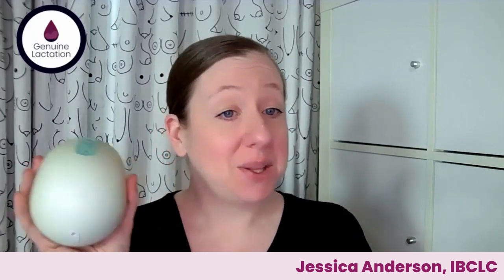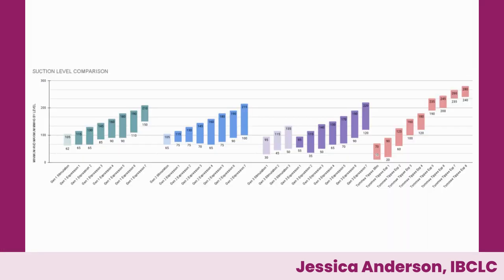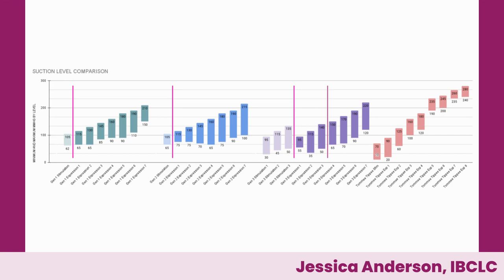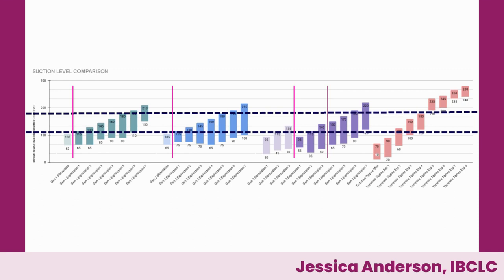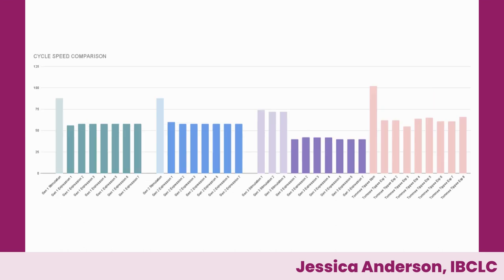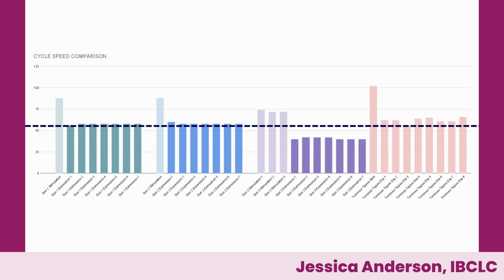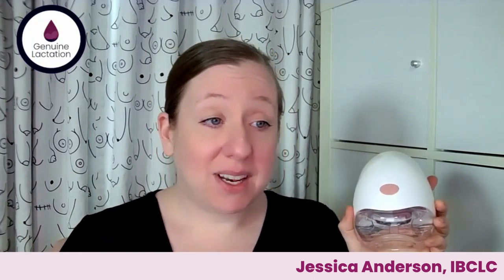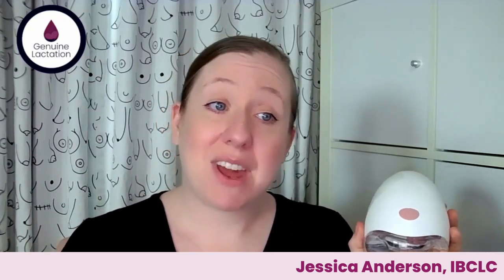Willow 3 0 vs Tommee Tippee Program